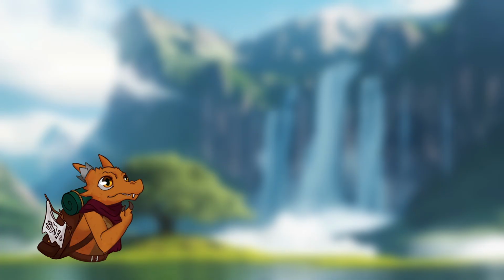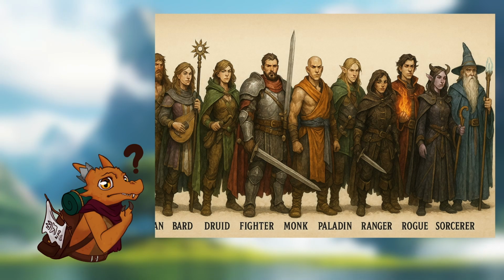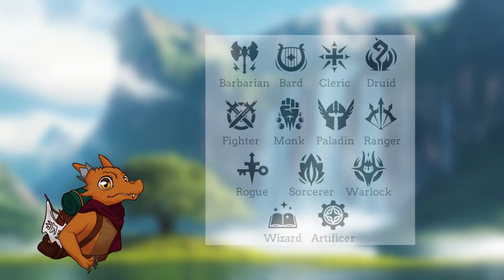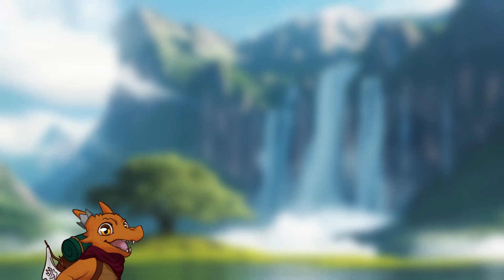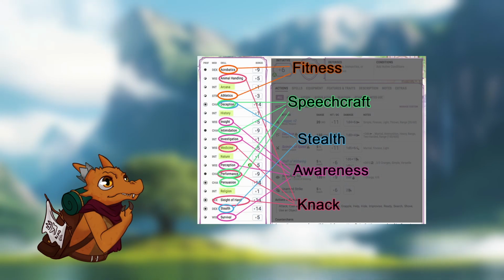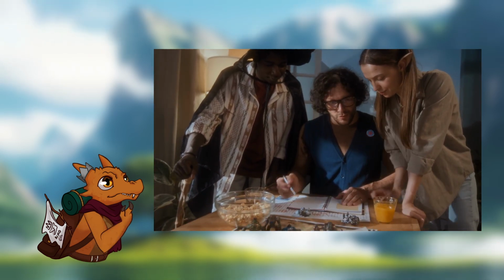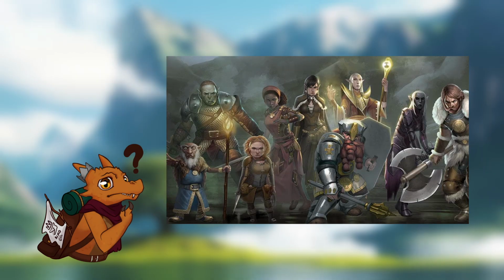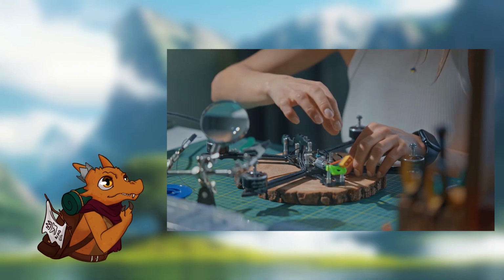D&D 2024 Update: Class, Race & Rule Changes You NEED to Know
The key updates for the D&D 5E 2024 Players Handbook.